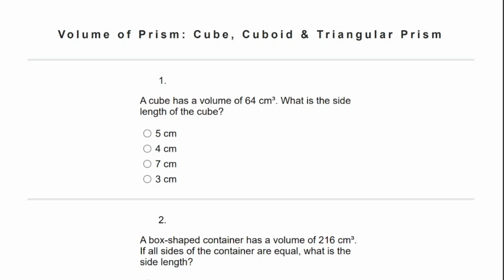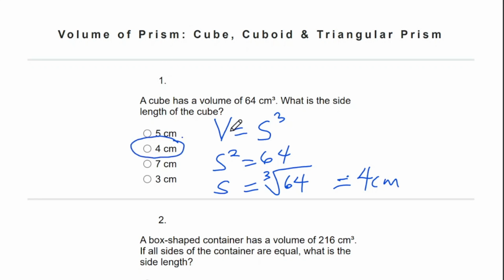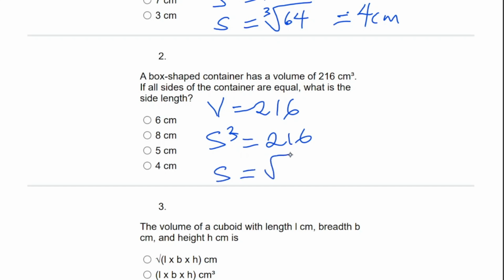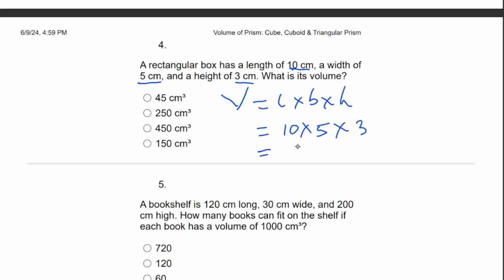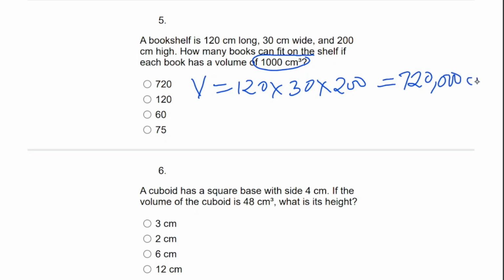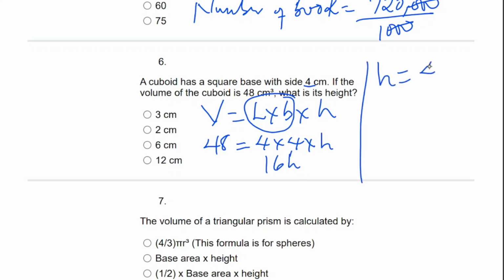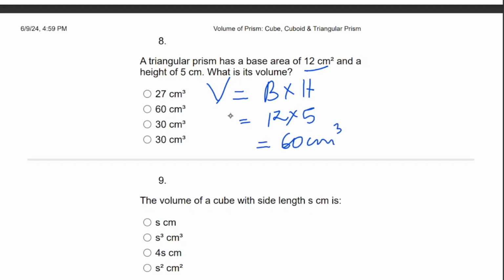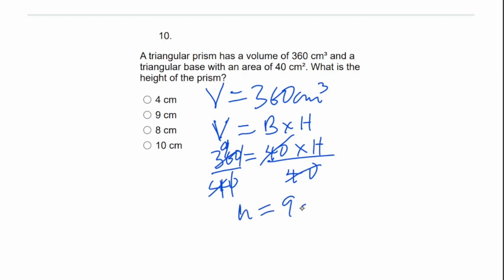Volume Of Prism Corrections